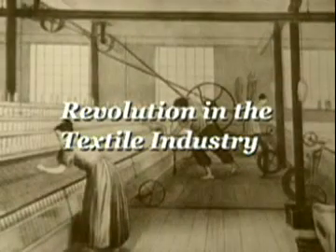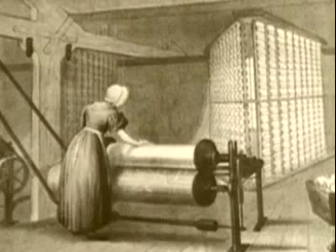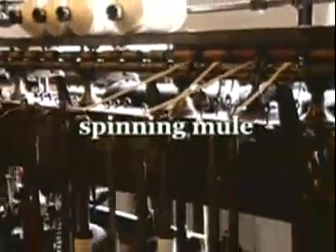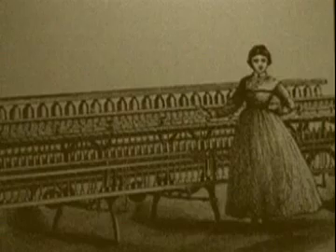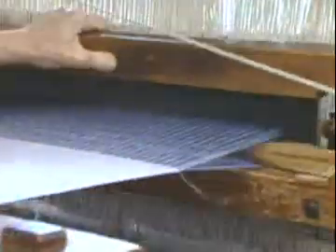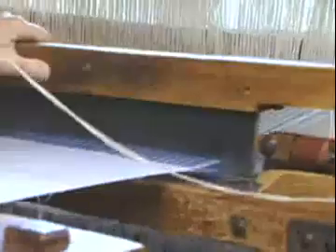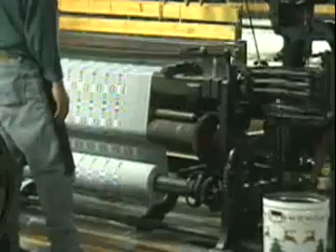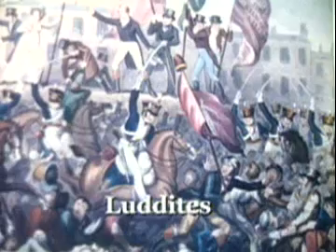Revolution in the Textile Industry